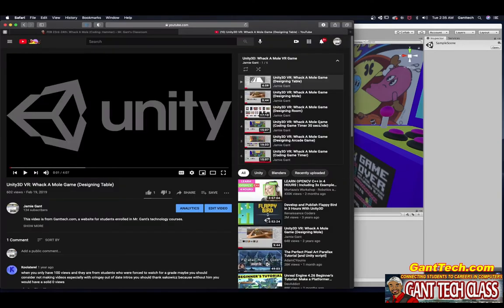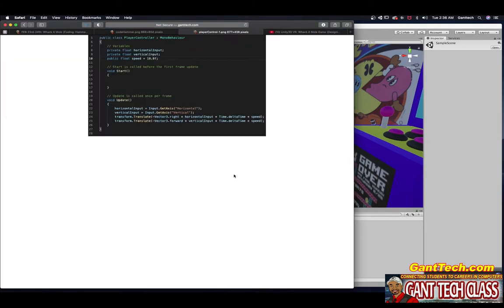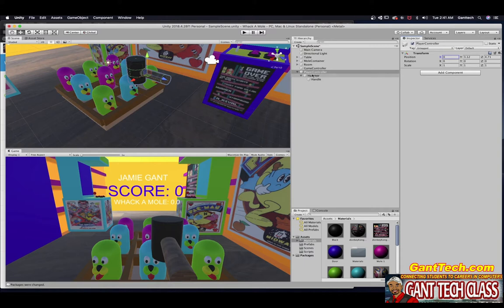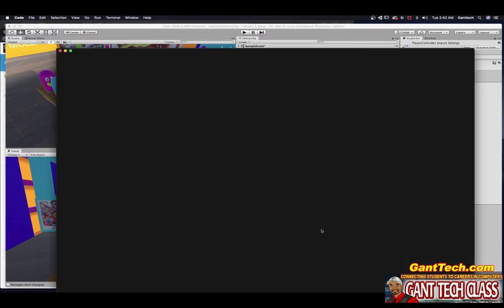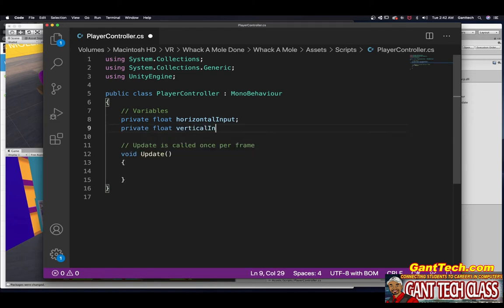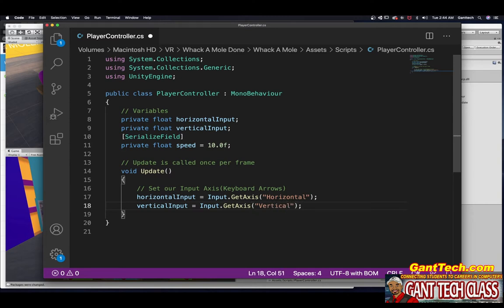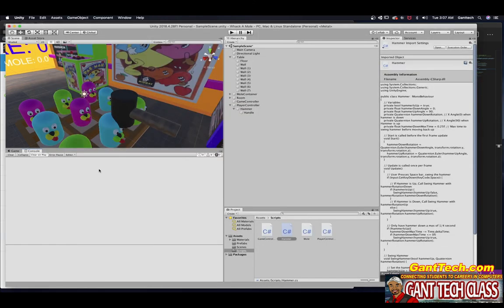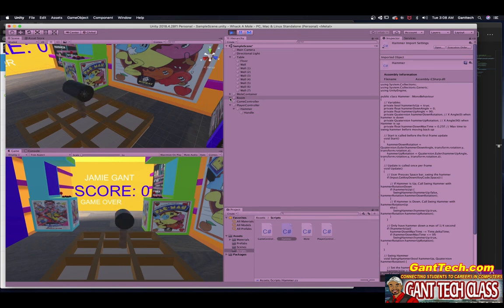Unity VR: Whack A Mole 3D (Coding Hammer Swing)